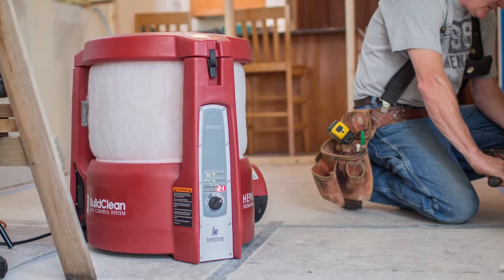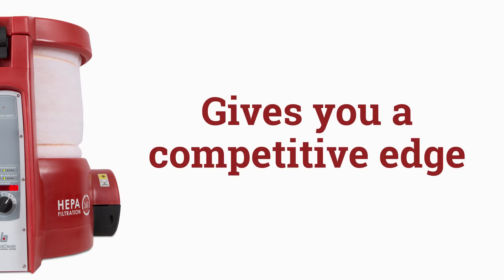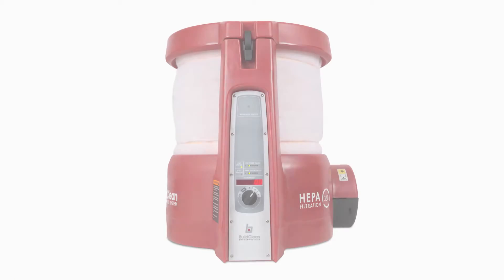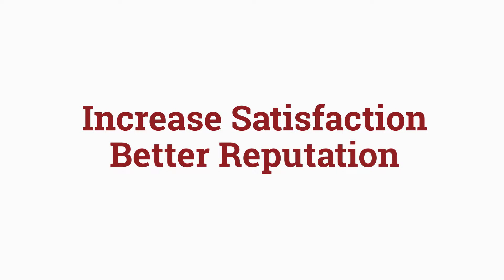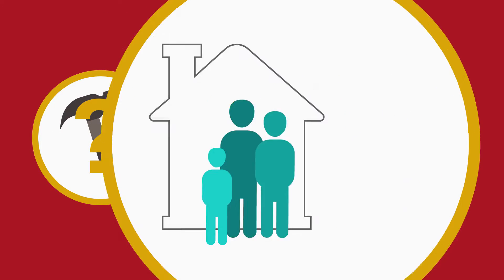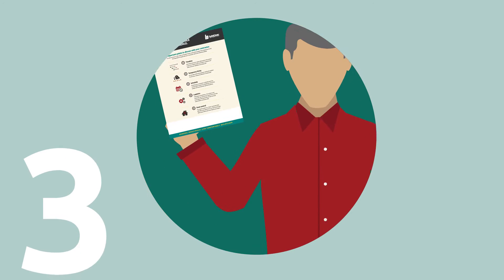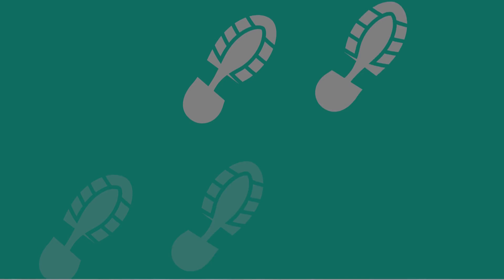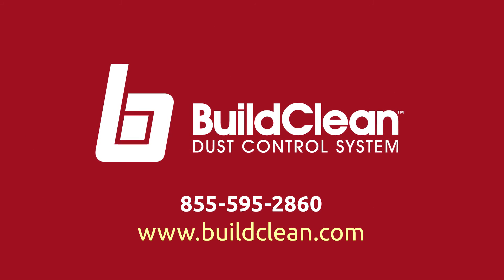System Implementation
Find out why you must use BuildClean as a marketing and sales tool on every job.